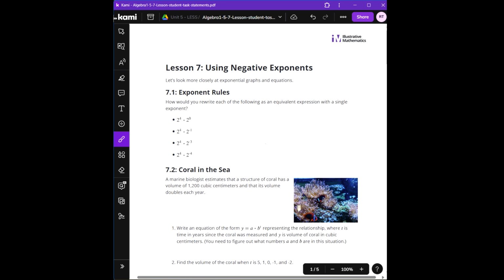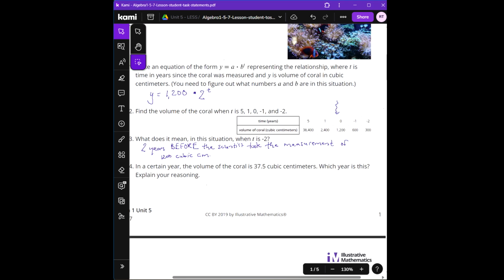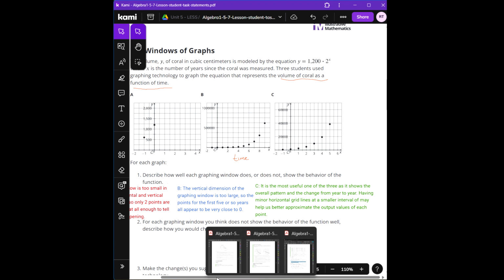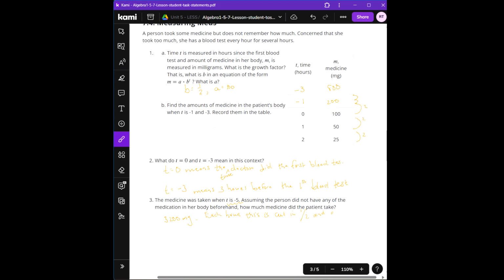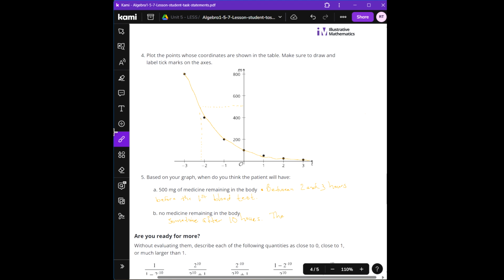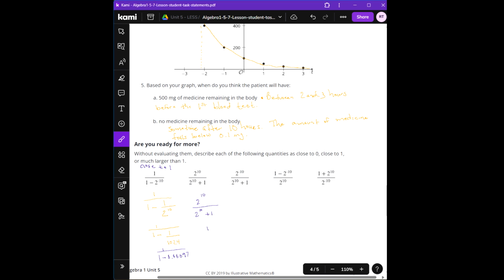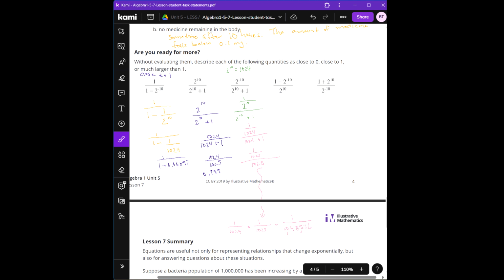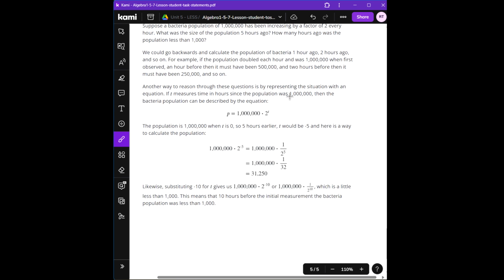Algebra I - UNIT 5 - LESSON 7